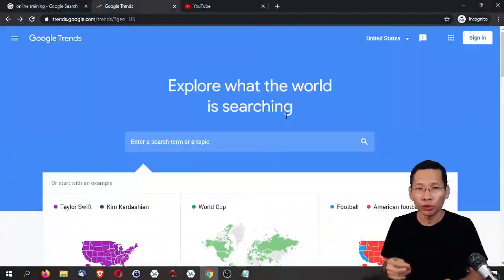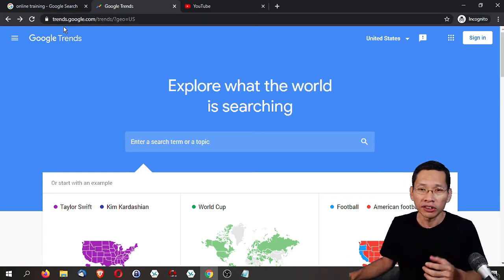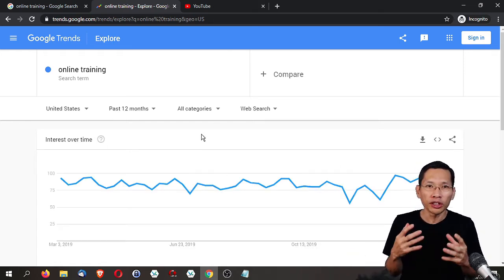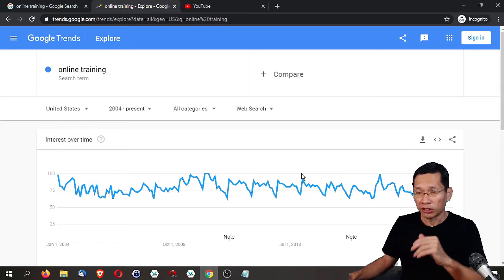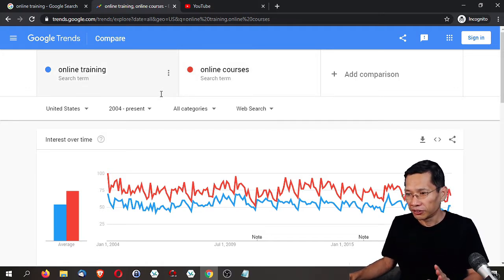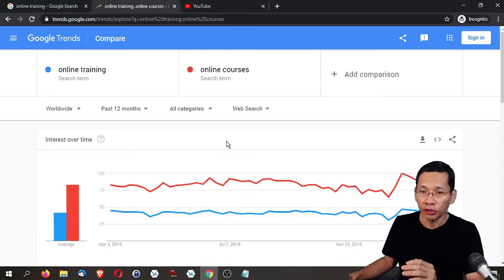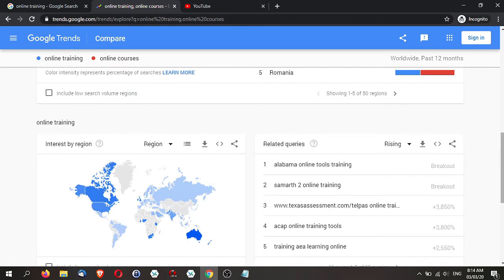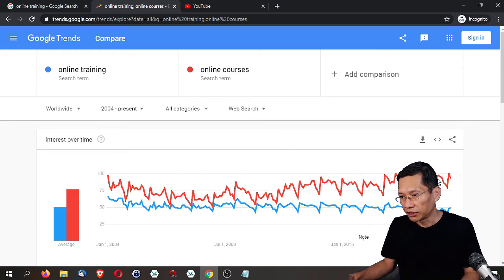How To Select a Topic For YouTube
How to select a topic for Youtube that takes away the guess work and gives your channel the best chance to succeed.

We will use a free tool and drill down to find a good topic taking several factors into consideration.

I teach you how to leverage tech so you can Do Stuff That Matters